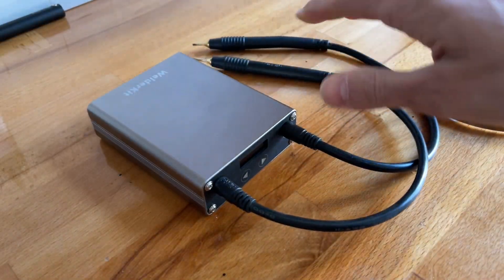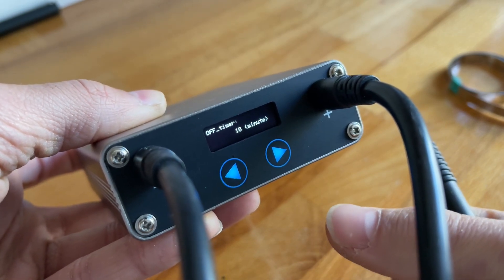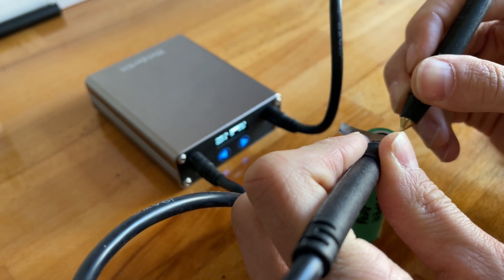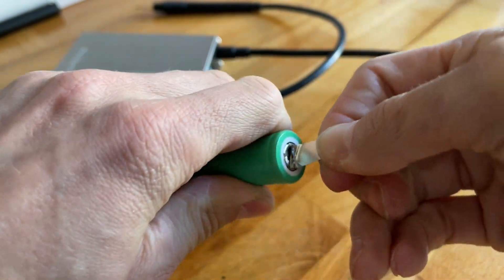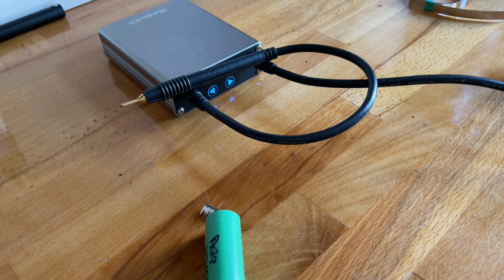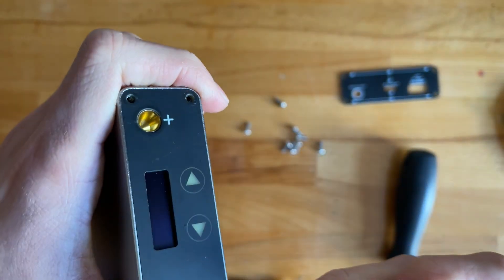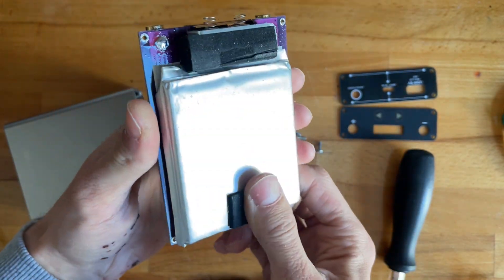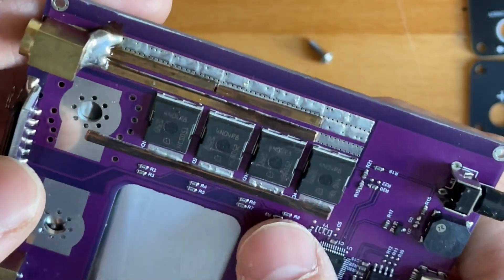How to Spot Weld Nickel Strips onto 18650s - DH30 Portable Spot Welder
So I got this spot welder to fix my xiaomi pro2 scooter's battery pack .. turned out I sucked at spot welding; main gotcha - go easy on the downward force !